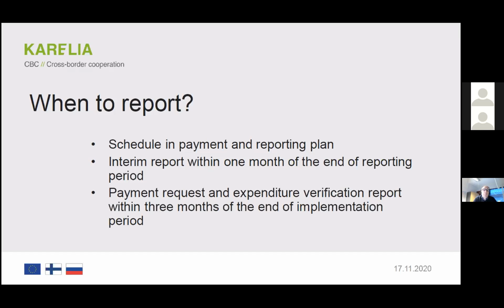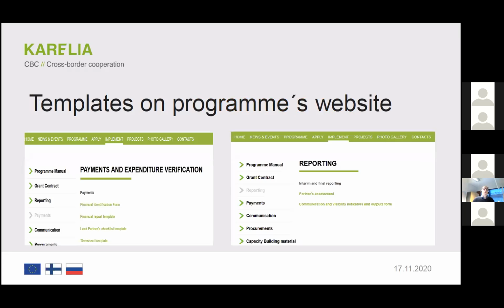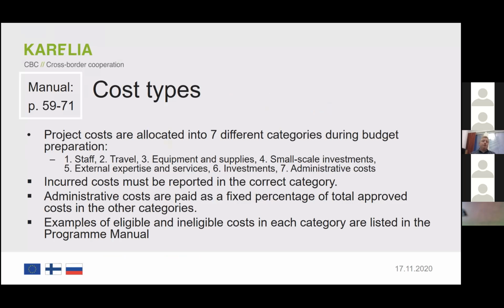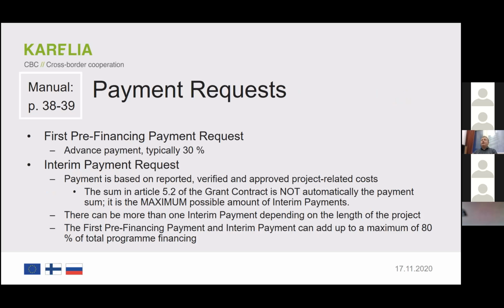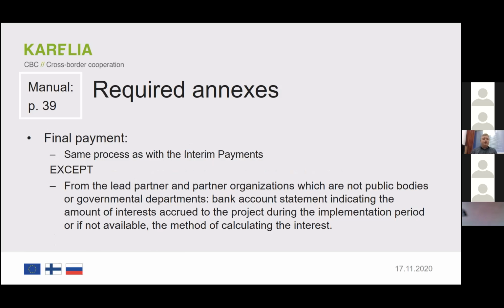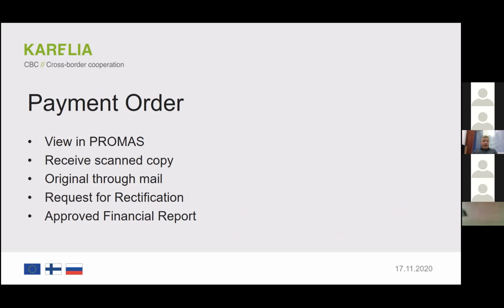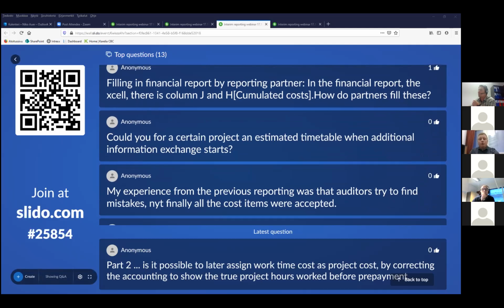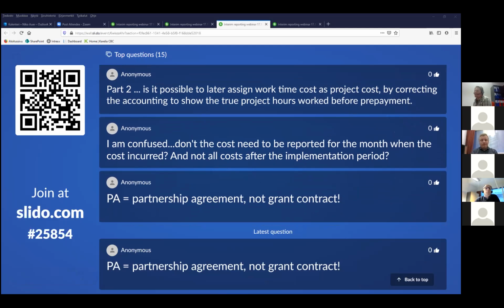Interim reporting webinar on 17.11.2020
The process of reporting, the most common mistakes made, what does the project manager need to know on financial reporting, typical questions asked by the Managing Authority.